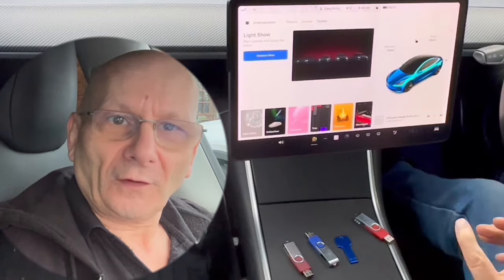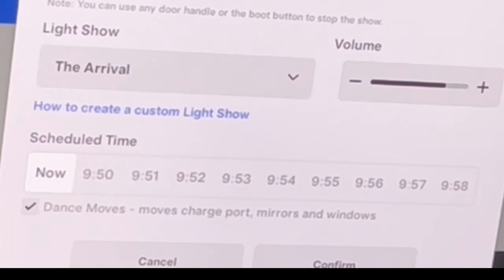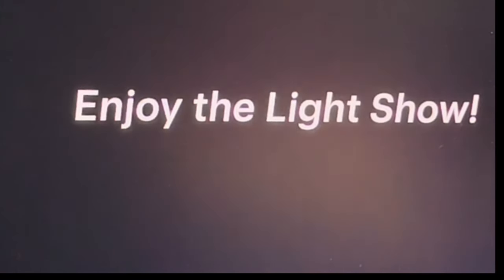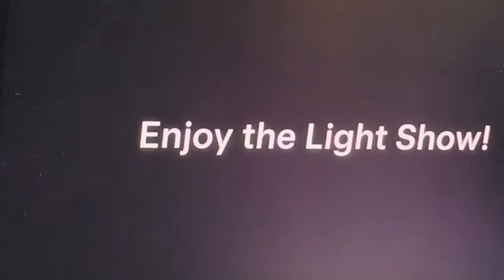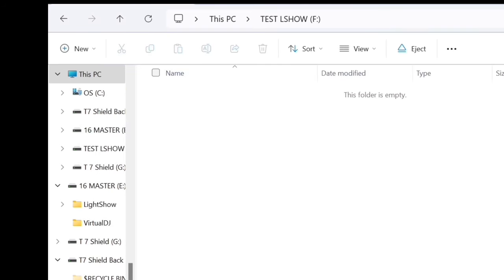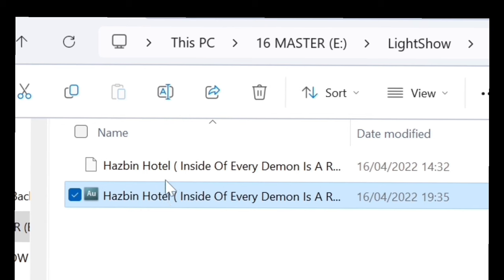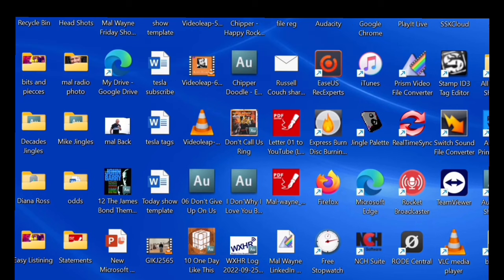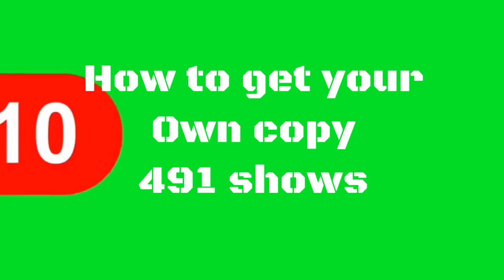"Learn Light Show Setup: Step-by-Step Guide + 491 Mind-Blowing Shows & Giveaway!"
In this exciting video, we will provide you with a detailed, step-by-step guide on how to set up your lighthouse for optimal gameplay and entertainment in your Tesla vehicle. As a special treat for our valued subscribers, we are thrilled to announce a giveaway of 491 captivating light shows conveniently stored on a single USB! Even if you have participated in our previous giveaways, we kindly request you to reenter by sending an email to . However, if you're eager to experience these amazing light shows without waiting, you also have the option to purchase your own copy directly from our website at malwayneradio.com. For your convenience, we have organized all the necessary information into different sections to help you save time. Get ready for an incredible lightshow experience!
0:00 Introduction
3:04 How To Connect Hub
4:26 Explanation How It Works
5:51 How To Play A Lightshow When Siting In The Car
7:49 Why You Can't Connect Mutable Lightshow USB Together
8.56 How Light Show Used To Be
10:28 Xmas Giveaway
12:44 How To Format And Label Lightshows
18:25 Testing After Labeling A Show
19:08 Fault Find A Show That Wont Play
22:28 How To Get Win Your Own Copy Of 491 Lightshows

Tesla referal

Updated Referral Benefits

When friends or family order a Tesla vehicle using your referral, they will get the following:Model 3, Model Y
£500 GBP off their purchase Model S, Model X £1,000 GBP off their purchaseYou will receive up to 15,000 credits, which you can redeem for exclusive awards like Supercharging miles, software upgrades, and more.Orders as of July 7th onwards with a referral are eligible for the above incentives, however, the Tesla Referral Programme terms and conditions are subject to change without notice and the above referral awards may only be available for a limited period18 Jul 2023, 04:36
Updated Referral Benefits

I ❤️ my Tesla and you definitely will love yours.
This will help when buying yours

If you would like to be one of my followers please subscribe and hit that notification bell and then you will get all the latest videos as soon as they are released. I answer all comments and will be delighted to chat to you!

Join us for the Afternoon Show here on XLR  with Mal Wayne, 1pm  -  4pm.